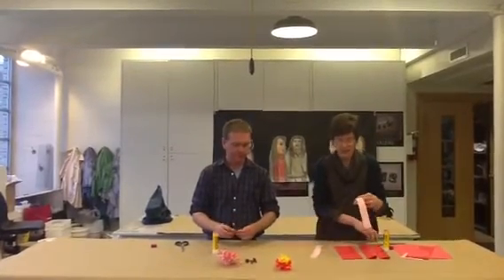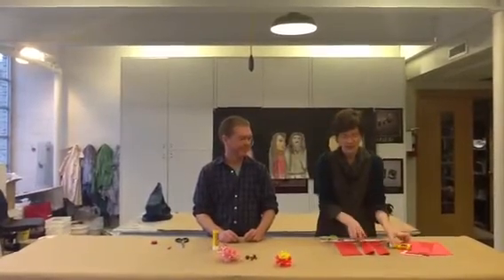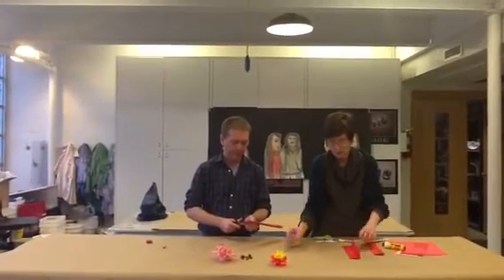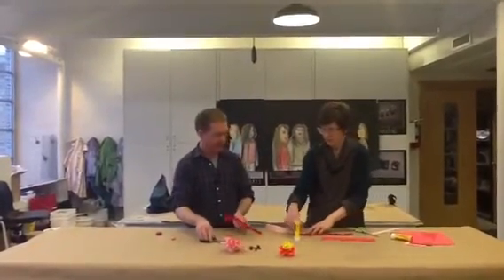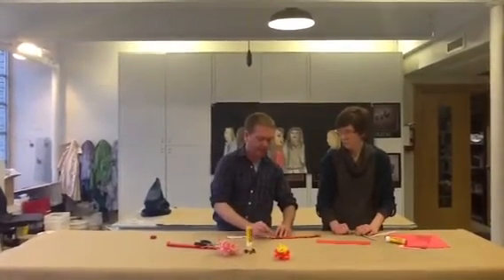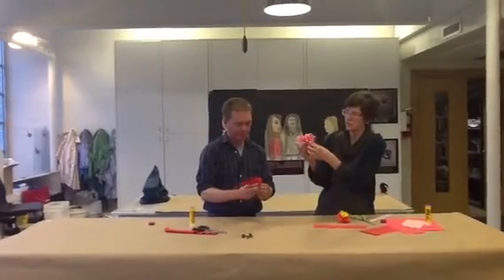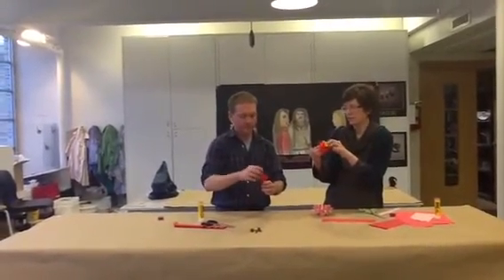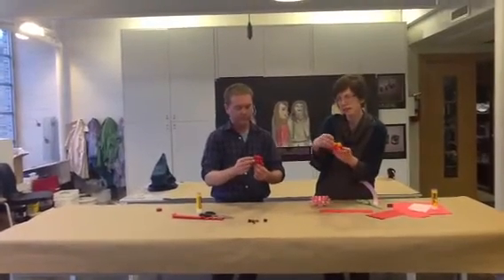DIY: Valentine Paper Flowers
Create your own Dario Robleto inspired paper flowers with this demonstration!

Robleto taught our staff how to replicate the paper flowers seen in his work "Demonstrations of Sailor's Valentines", 2009. This piece is part of the Des Moines Art Center's permanent collection and is on view in the Meier building.